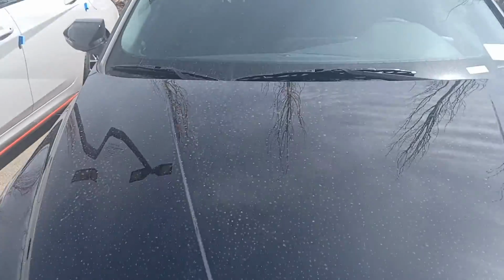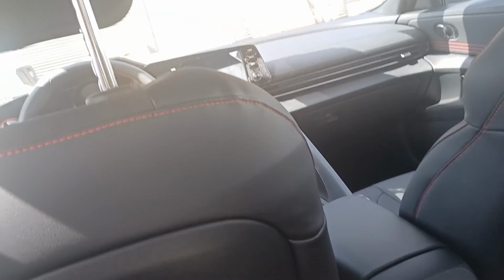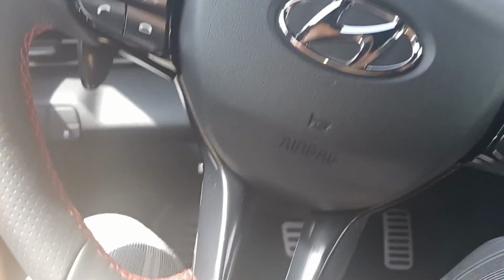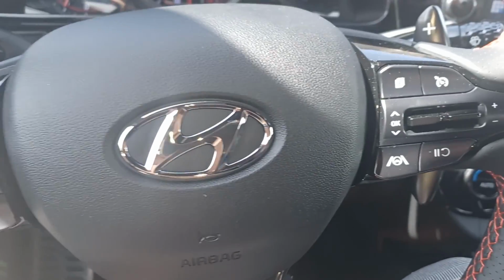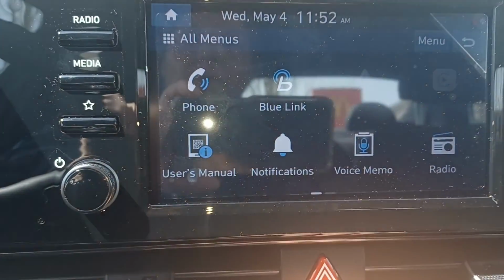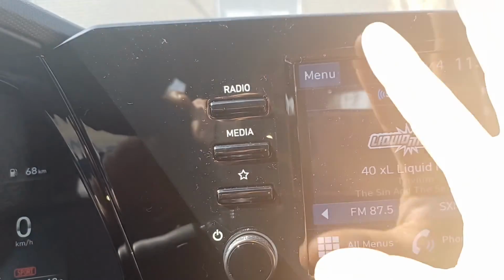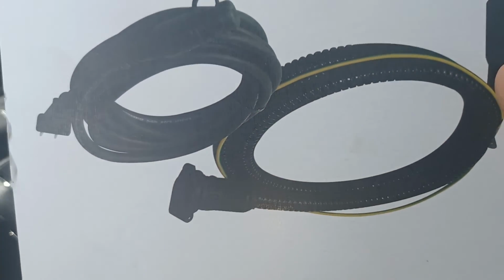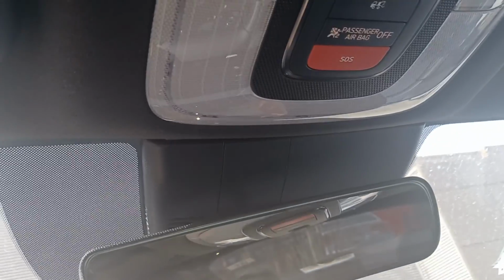2022 Hyundai Elantra N LINE AUTO/1.6L TURBO/BOSE STEREO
Elantra
Trim Level: N LINE AUTO/1. 6L TURBO/BOSE STEREO/ADAPT
Category: Cars
Exterior Color: Black
Interior Color: Black
Passengers: 5
Doors: 4
Kilometers: 5 km
Stock #: 2EL2709-new